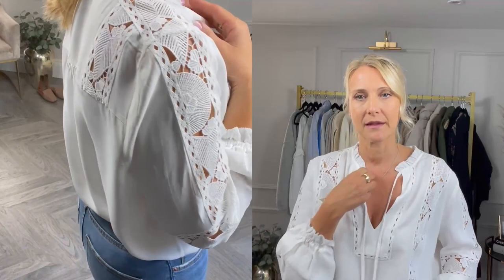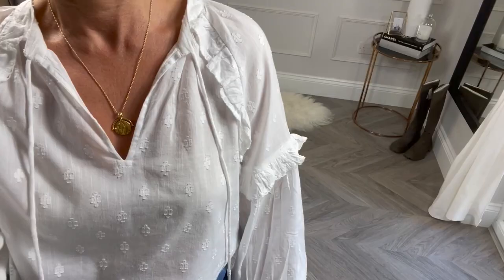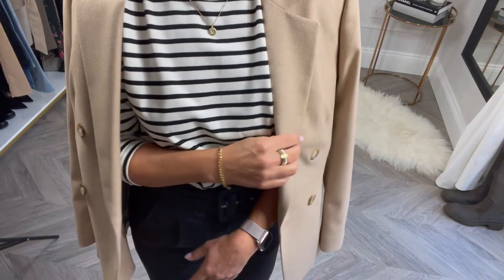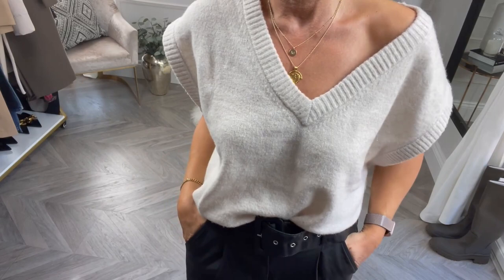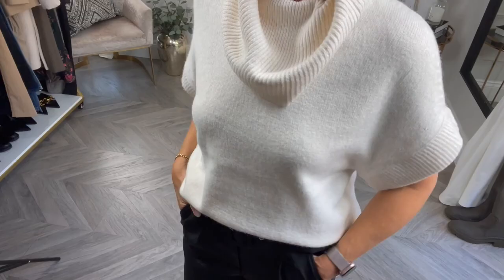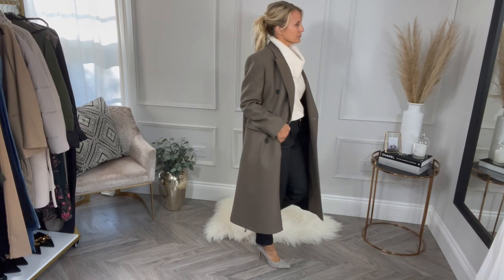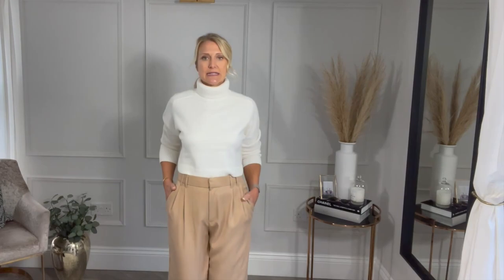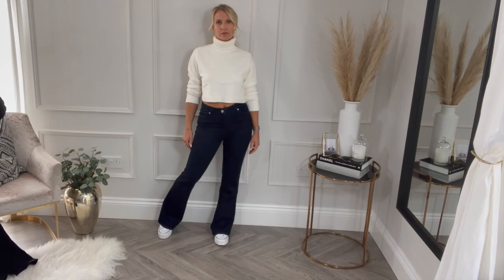Melissa Murrell, personal stylist, on her top Winter picks for School Notices